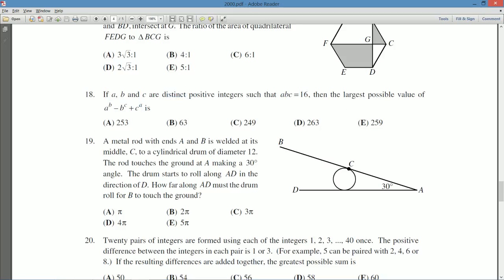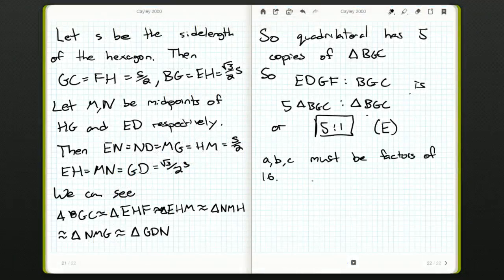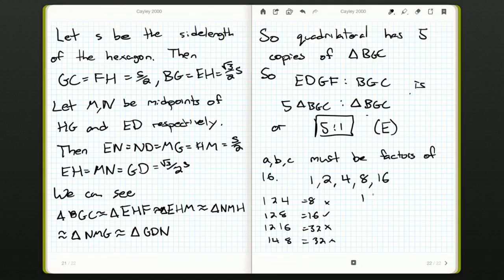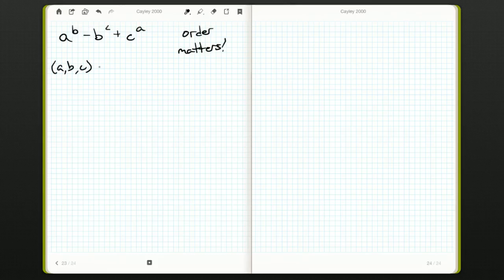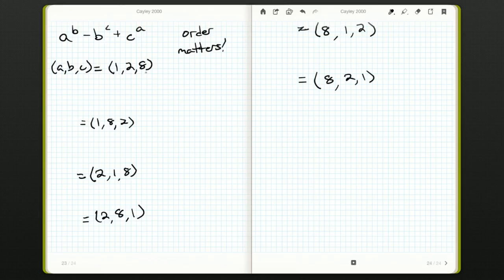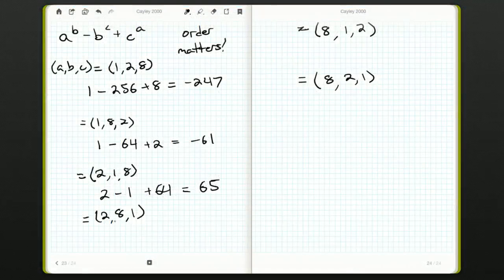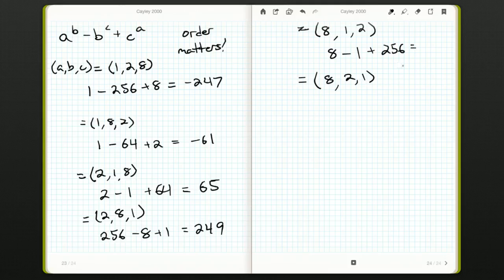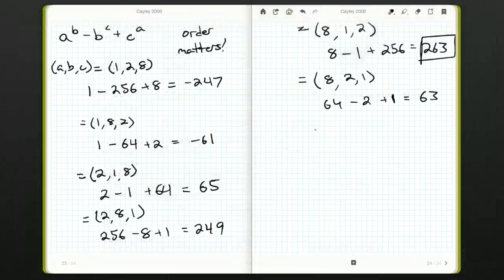Cayley 2000 18